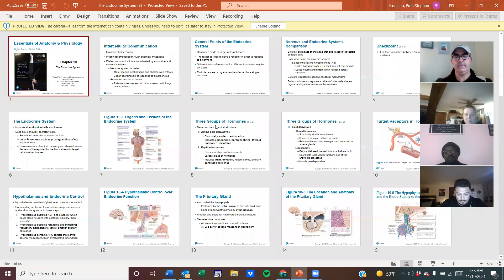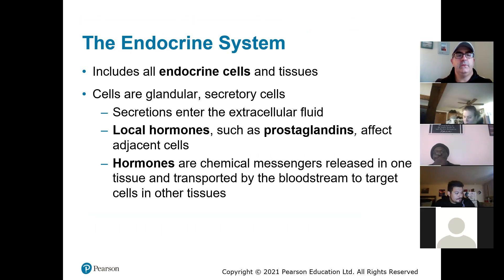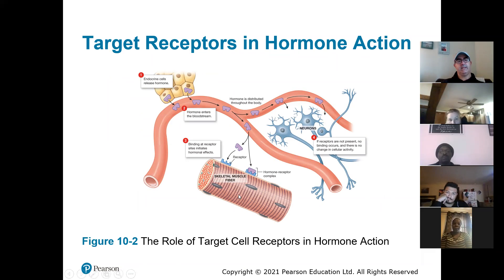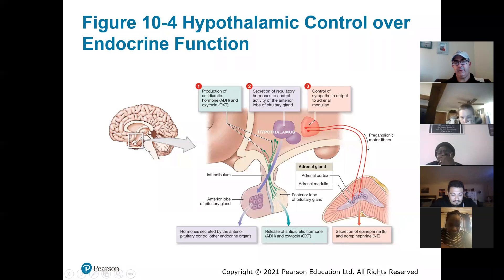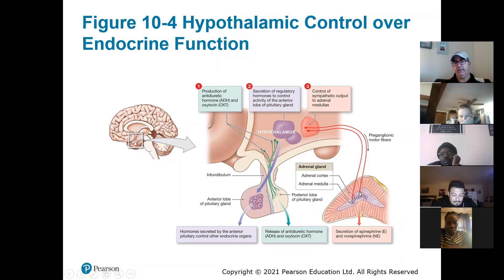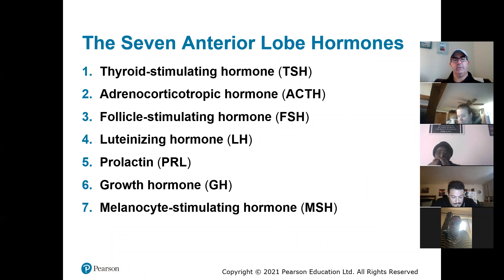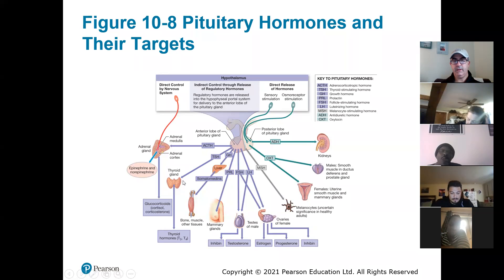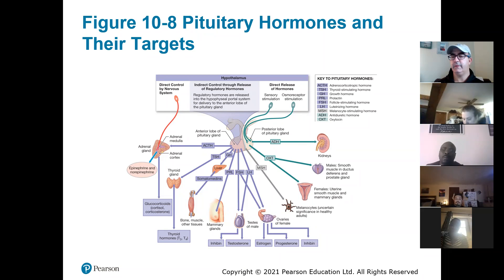Recording from 11/10 - Part A